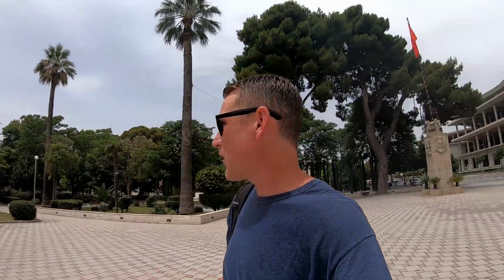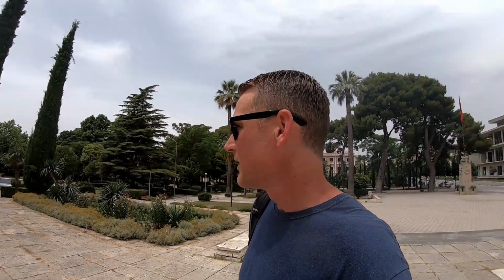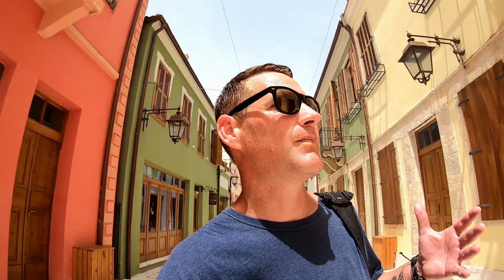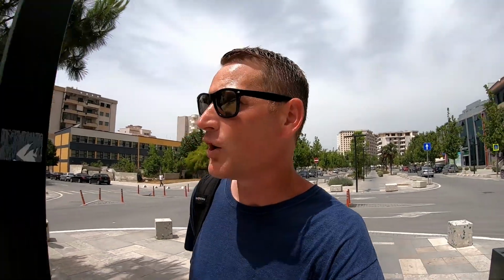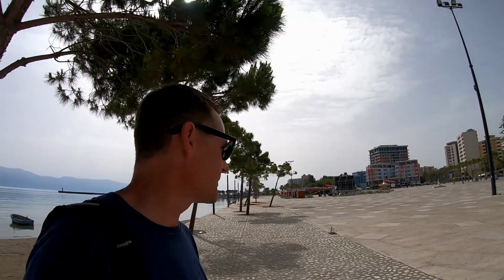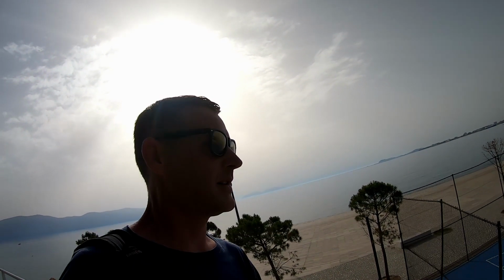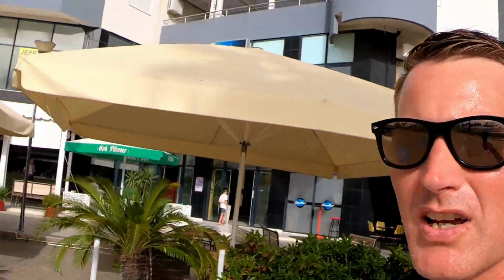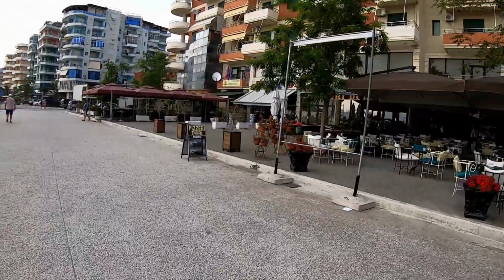Vlora, Albania. Exploring all the things to do in this AMAZING city. A day filled with activities.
After I moved to Vlora for the summer, I got settled in as soon as possible, so I could get out and explore. I found many things to visit and made an entire day out of all the local sites. Visiting places like the Mosque, Independence monument, Old Town, and more.

Help me along my Voyage by donating. Even a small amount goes a long way for me!

My Gear:
My Main Camera

Vlogging Camera

Back-Up Camera

Main Tripod

Small Tripod

Camera Bag